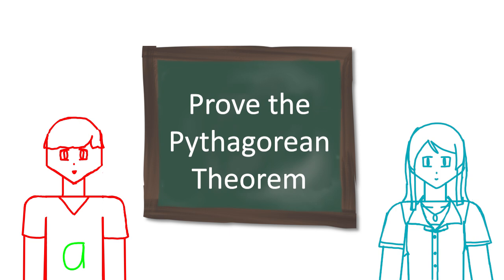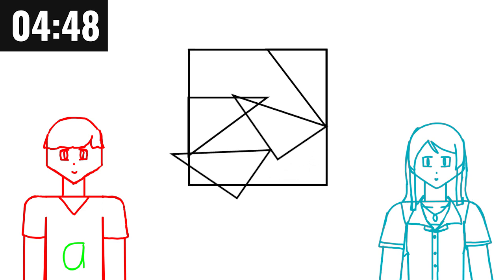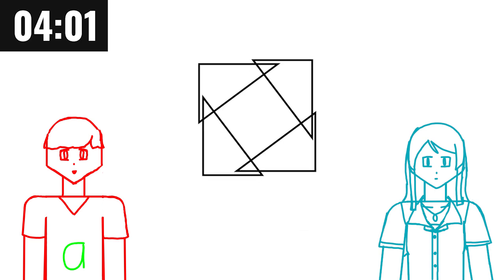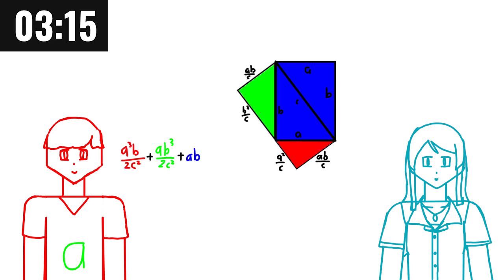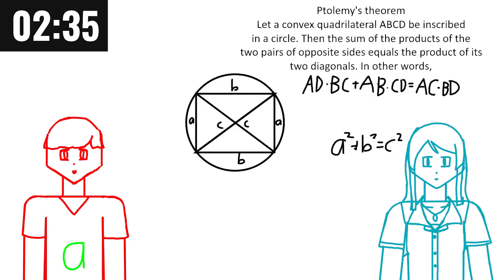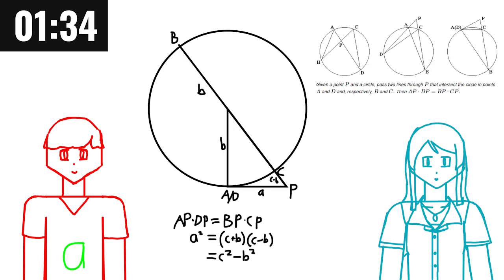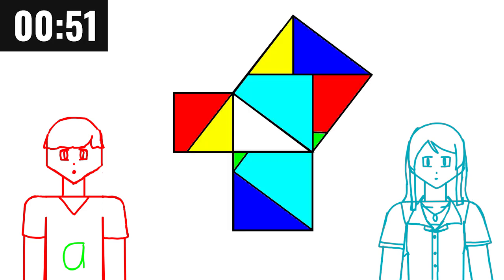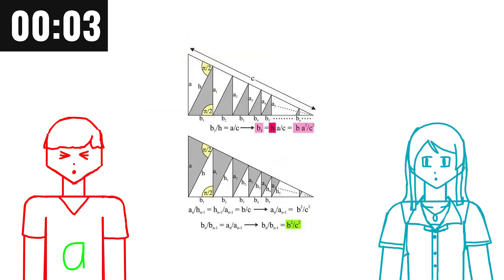SoME4 3: 34 proofs of the Pythagorean theorem in 5 minutes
Ah yes. The Pythagorean Theorem. Possibly one of the most proved theorems in Mathematics. Here we explore 34 of these proofs.

Sayo AI voice by me